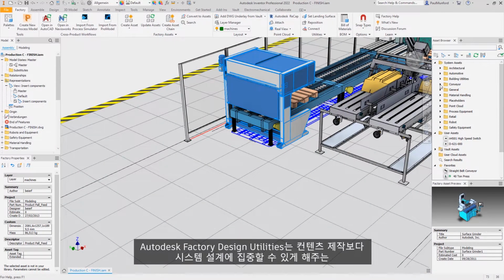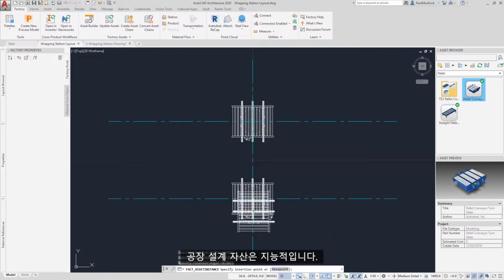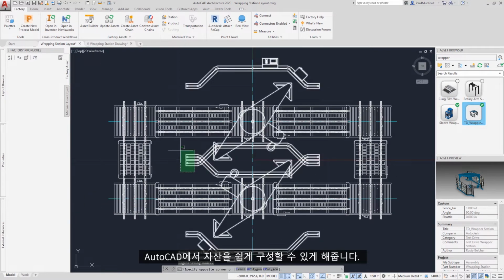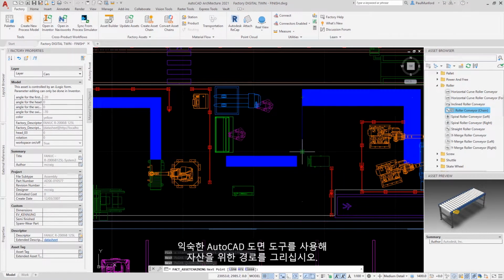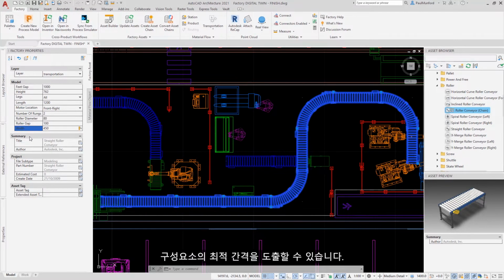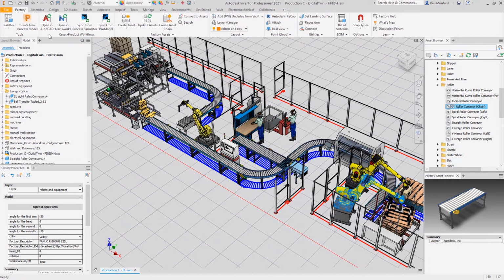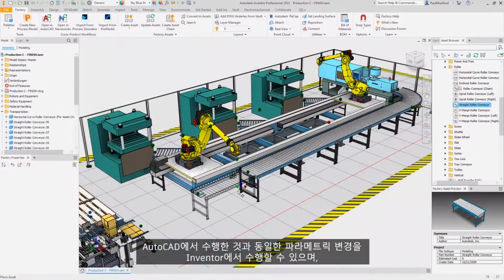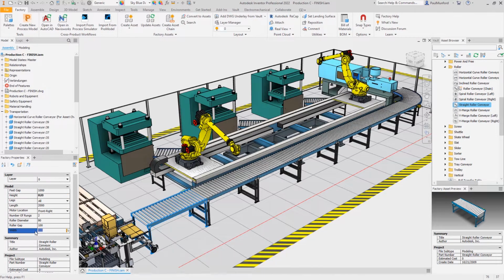[생산 시스템 또는 워크셀 설계] 생산 라인 레이아웃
익숙한 AutoCAD 툴셋을 이용해 2D 레이아웃을 상세한 3D 모델로 자동 변환하여 중요한 설계 의사 결정을 공유할 수 있습니다.

eBook을 통해 공장 라인 설계 개선을 실현해보세요.